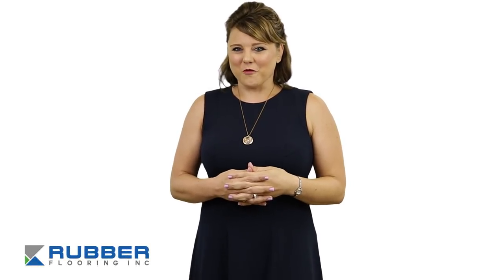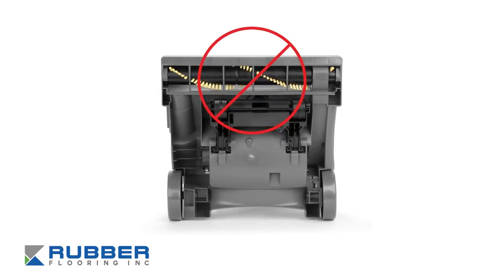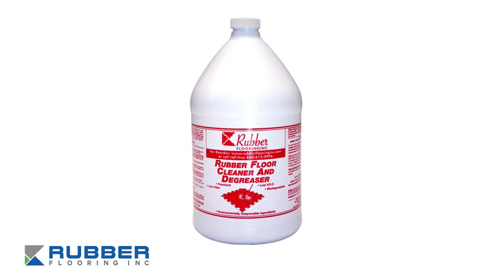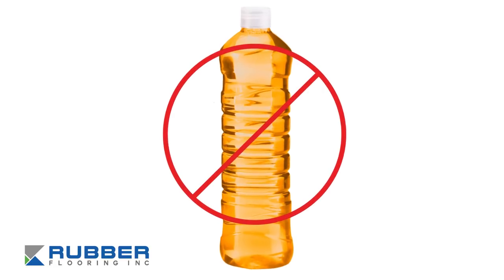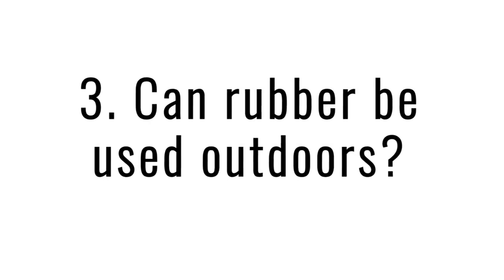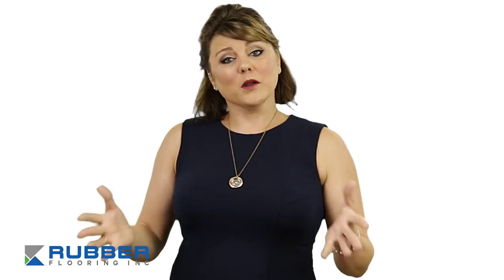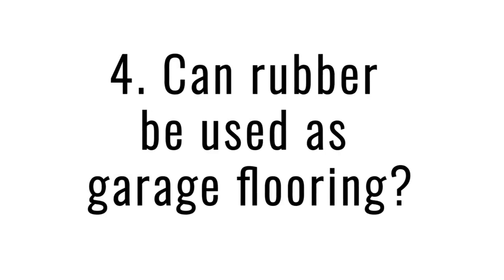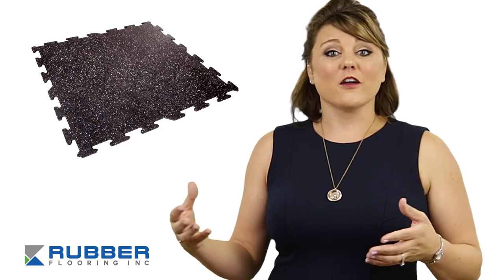Top Rubber Flooring Questions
In this video, learn all the ins and outs of rubber flooring. From rubber flooring installation, to how it's cleaned, you'll learn everything you need for your rubber flooring purchase.